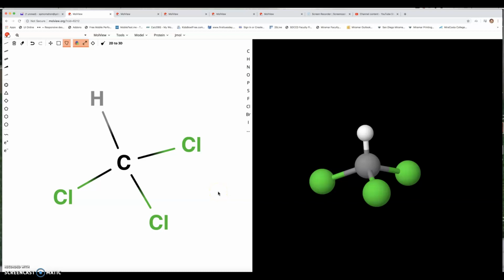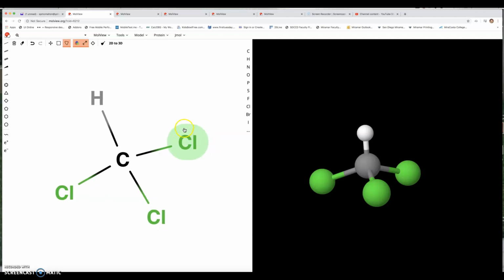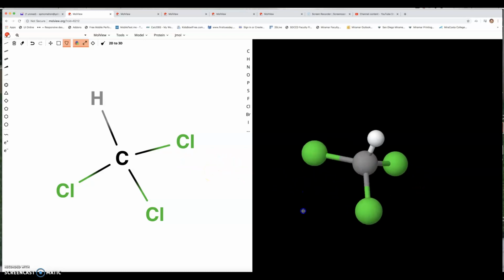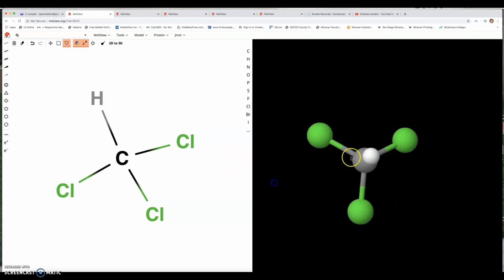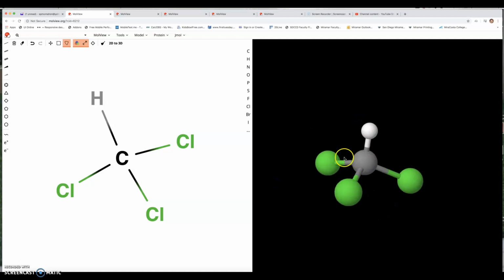Unknown #1 for Exp 9: Molecular Shapes